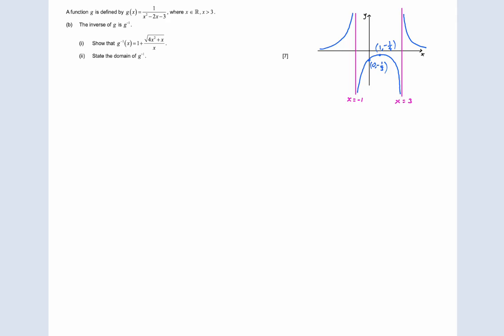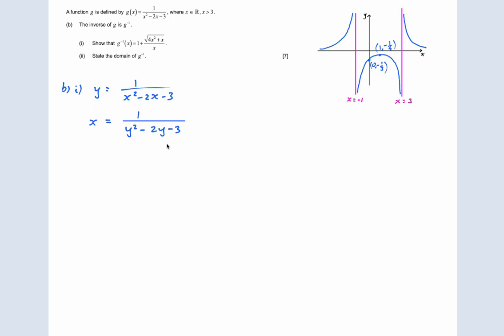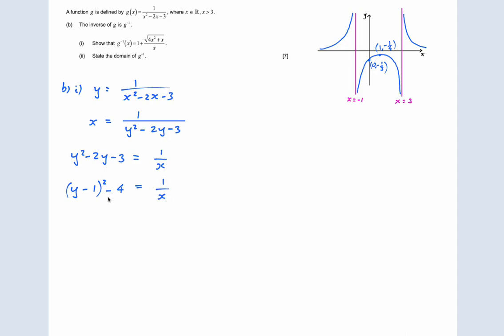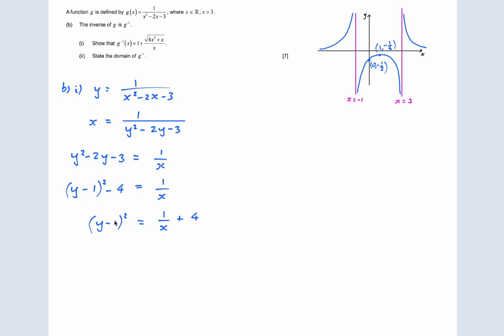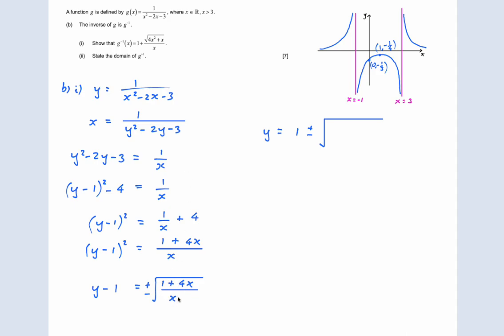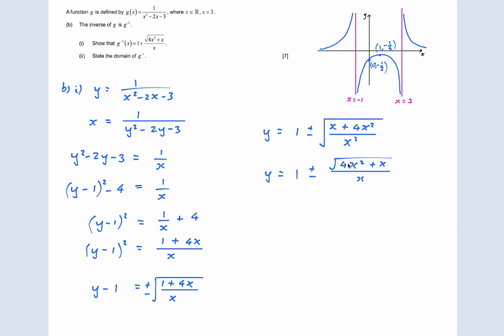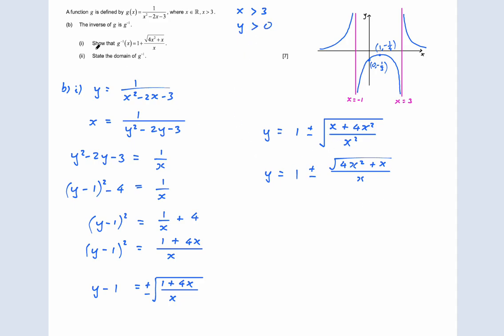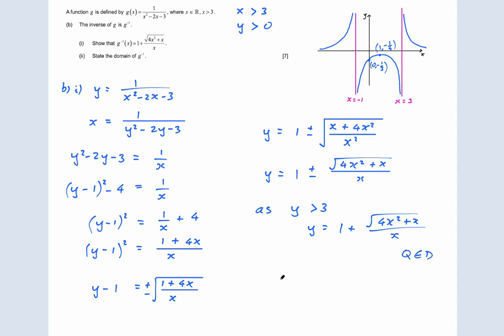AAHL 2022 May TZ2 P1 Question 11b